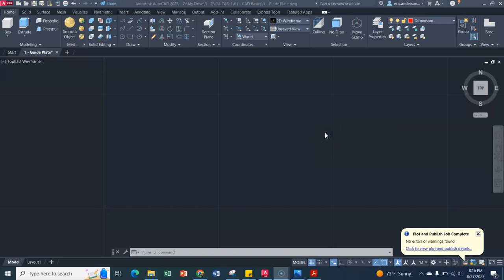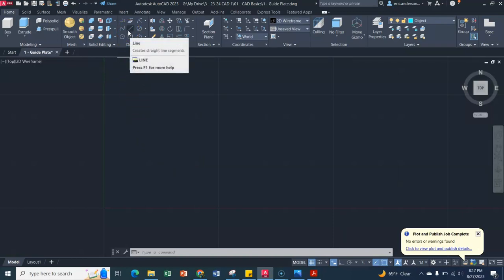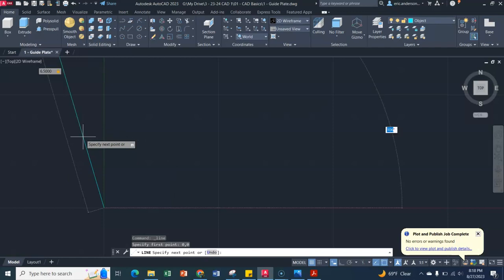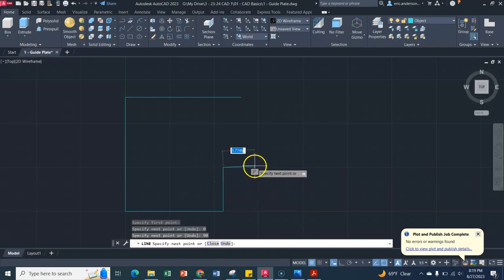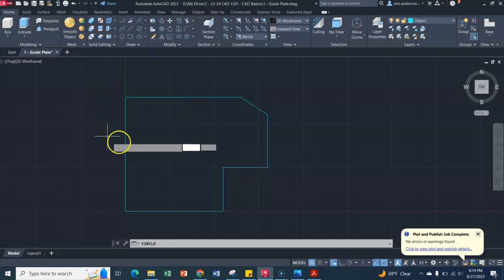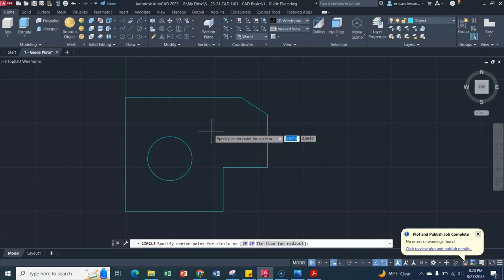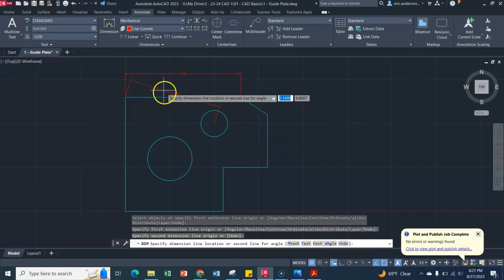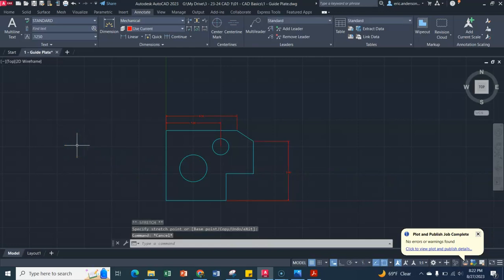CAD Drawing Basics